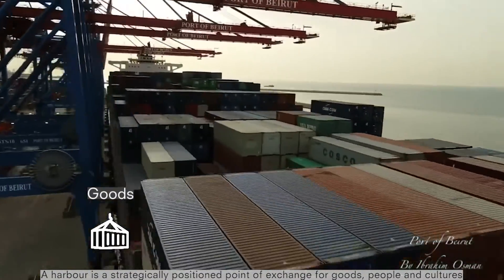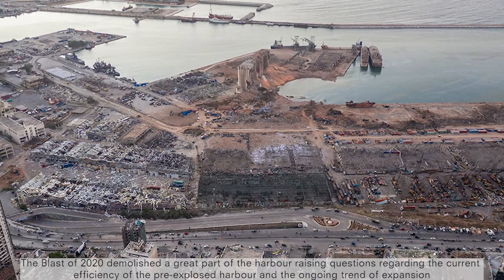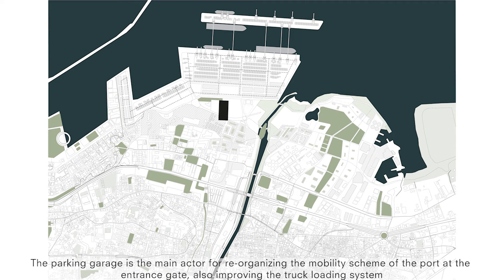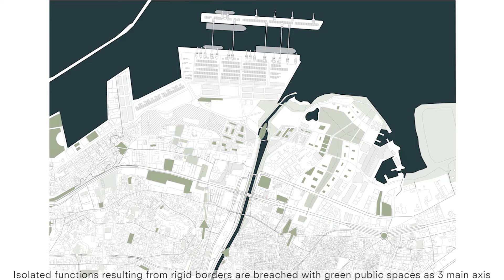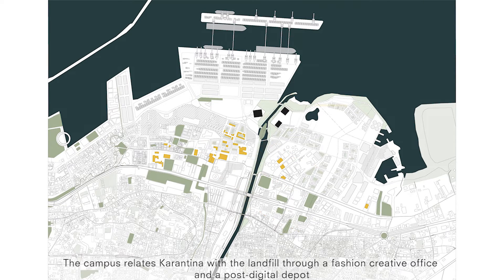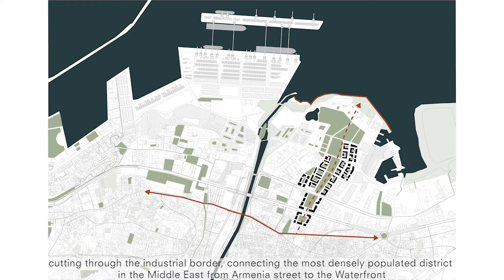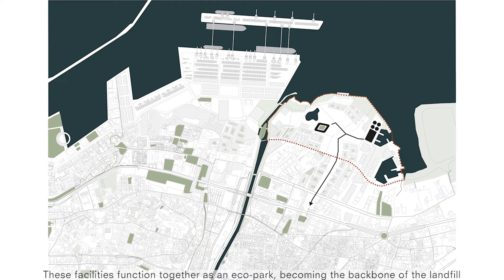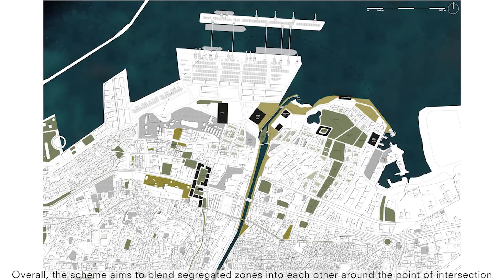Comple Projects - Beirut Studio - P1.5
TU Delft MSc Architecture Track, P1.5 Presentation by Beirut, Anchored